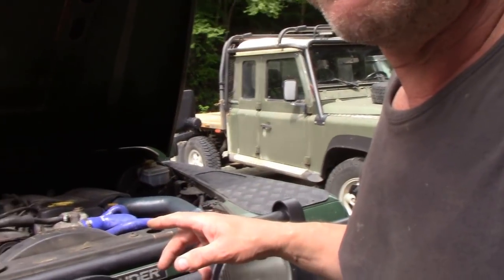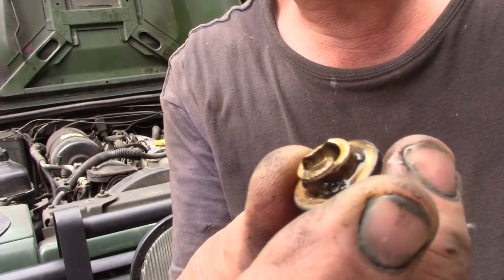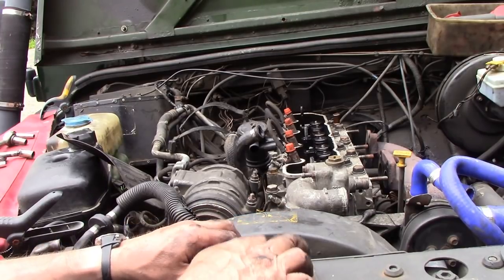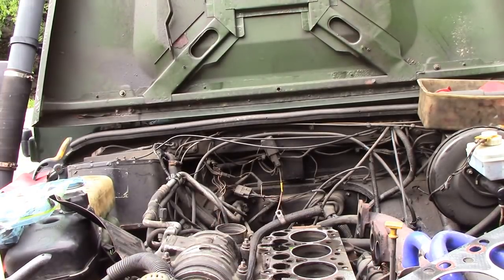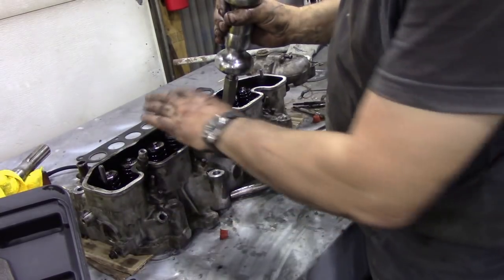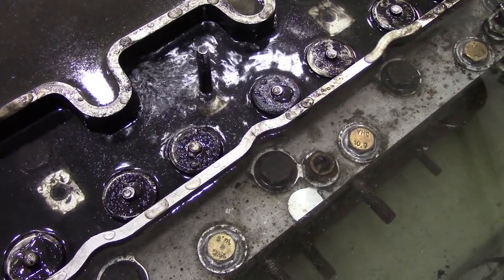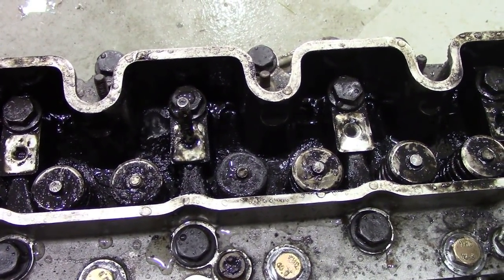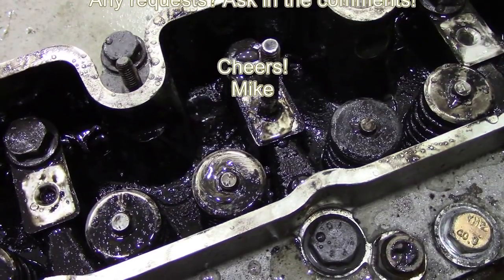300Tdi Mystery loss of coolant when driven - no overheating what could it be?